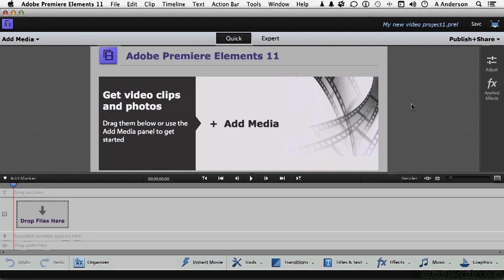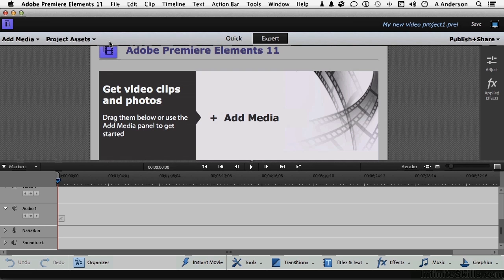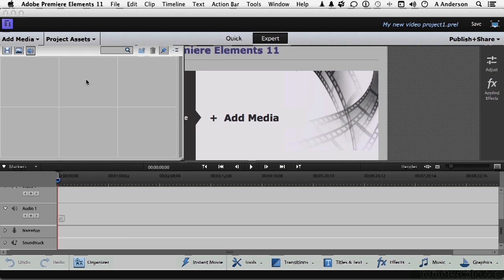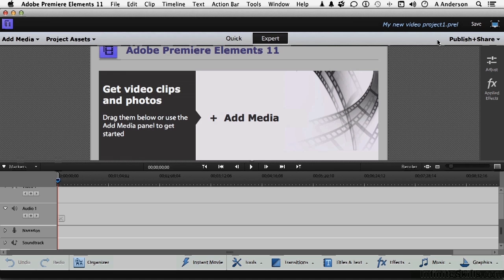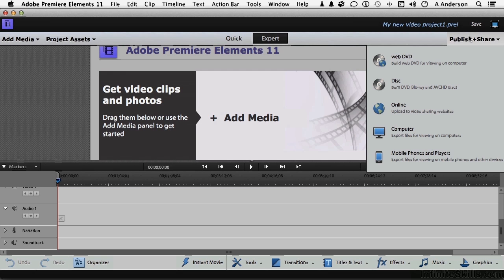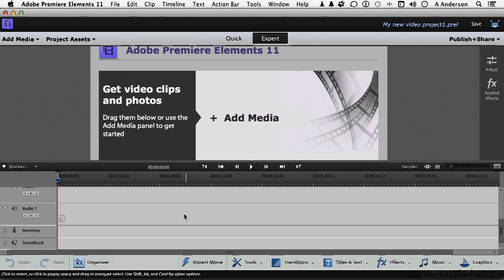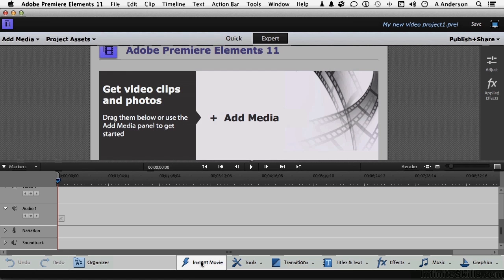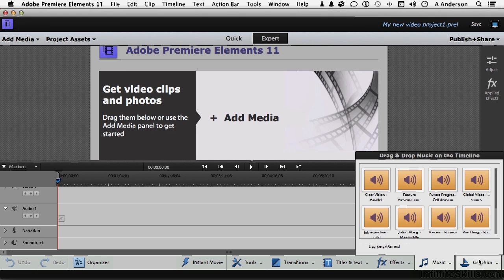Adobe Premiere Elements 12 Tutorial | Walking Through The Application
Want all of our free Adobe training videos? Visit our Learning Library, which features all of our training courses and tutorials

More details on this Adobe Premiere Elements 12 training can be seen This clip is one example from the complete course. For more free Adobe tutorials please visit our main website. YouTube